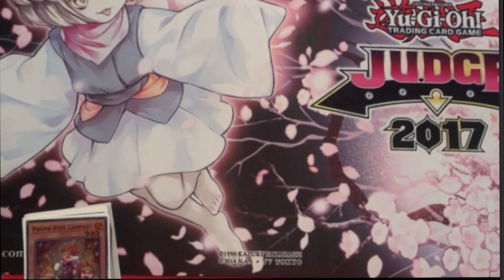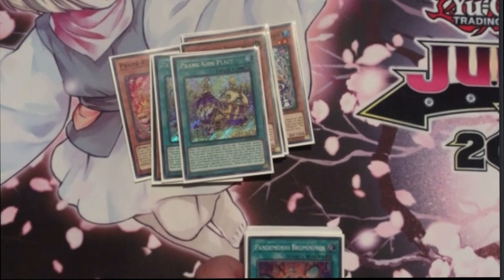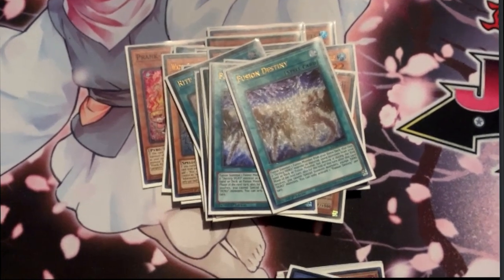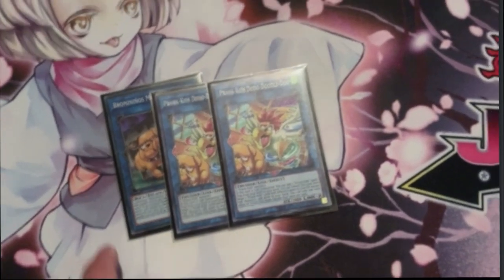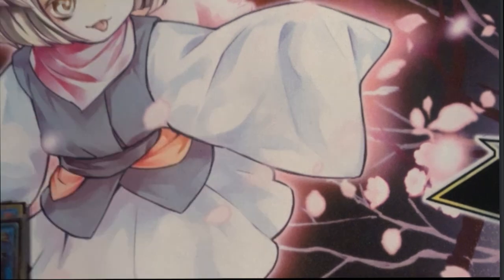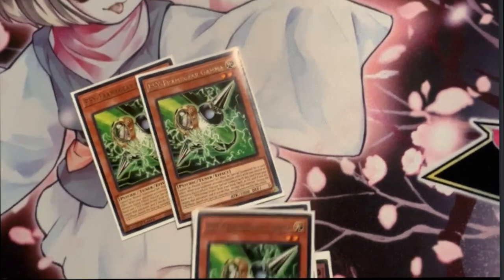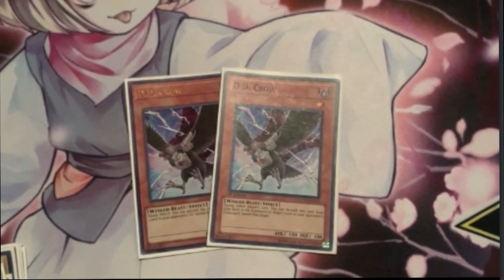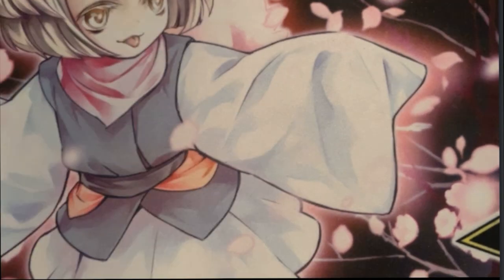YUGIOH 1st Place Adventurer Prank Kids Deck Profile 8-0 Costa Rica Regional (Cesar Solano)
In this video, Cesar went 8-9 at  Costa Rica Regional  recently and will be show casing his Adventurer Prank Kids decklist